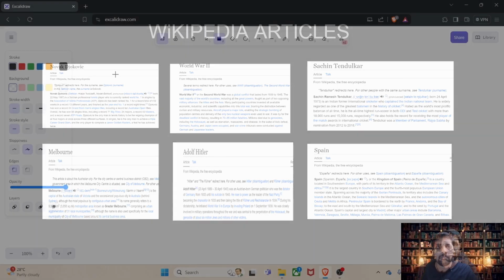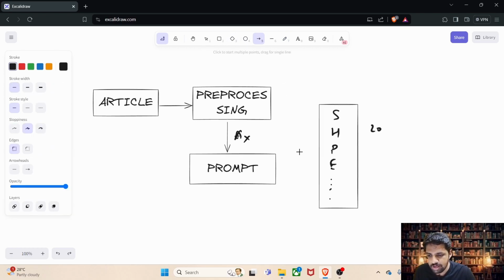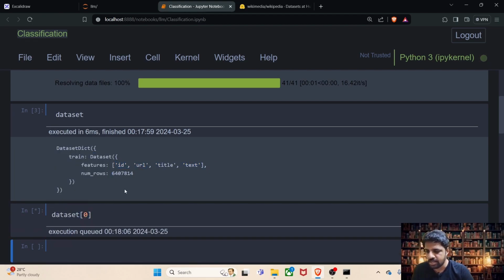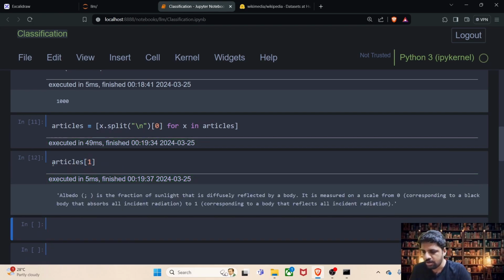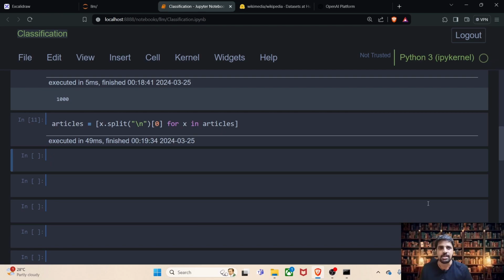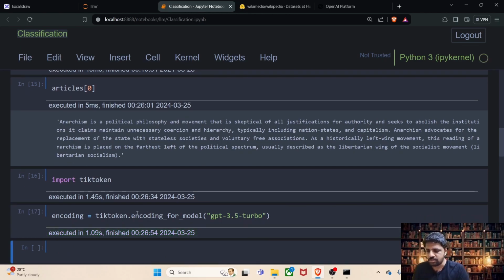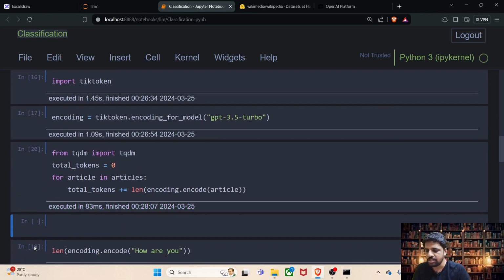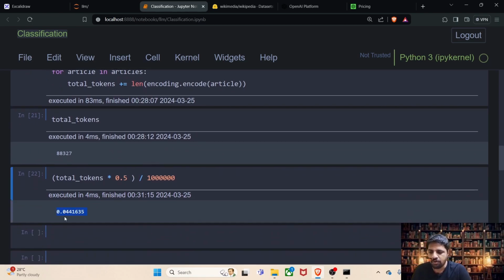LLMs for Classification - Part 1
In this video, we are going to leverage the OpenAI's Large Language Model to classify the Wikipedia articles.

Timestamps:
0:00 Introduction
0:16 Process
2:36 Loading dataset
6:08 Counting tokens
8:42 Pricing
25:00 Pros and Cons